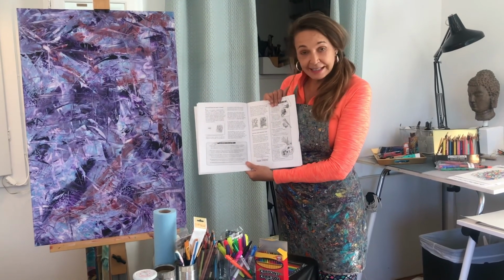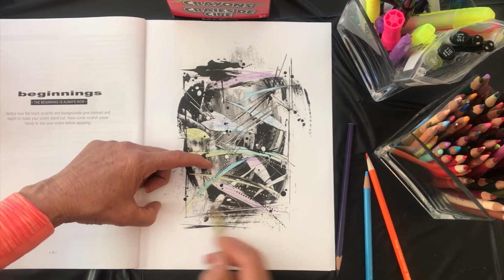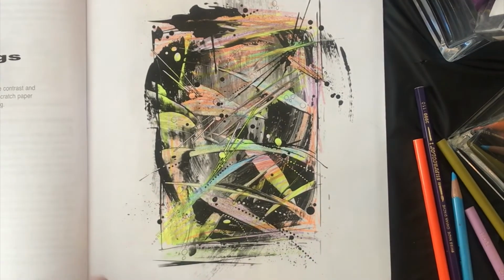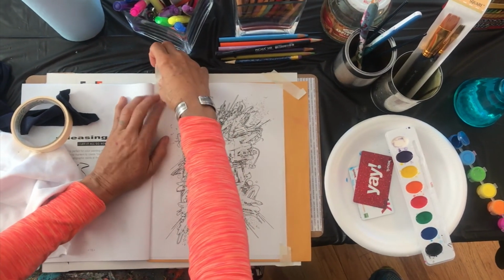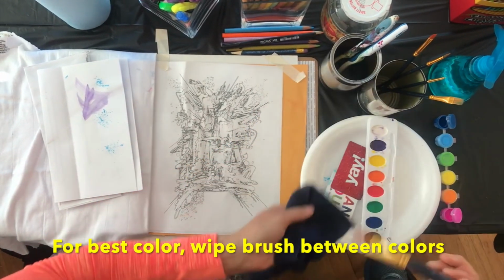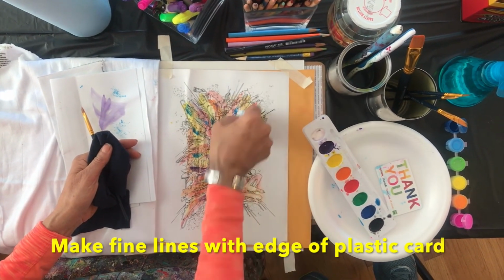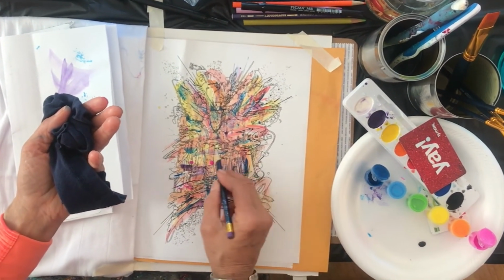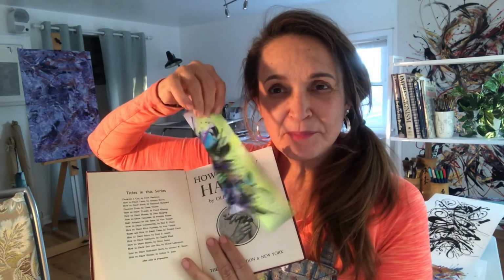AMY THORNTON COLORING BOOK DEMO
How to use FREE YOUR SPIRIT—Amy Thornton's Abstract Art Coloring Book! Open to your own creative spirit and explore new ideas for coloring. Filled with great tips and ideas to fully appreciate this awesome coloring book.

Purchase coloring book: FREE YOUR SPIRIT for just $12 here on Amazon